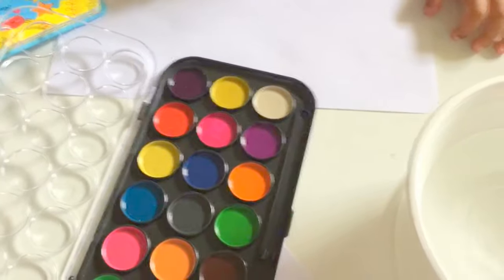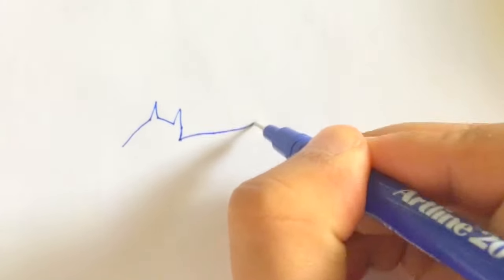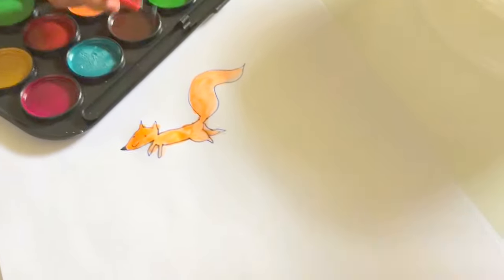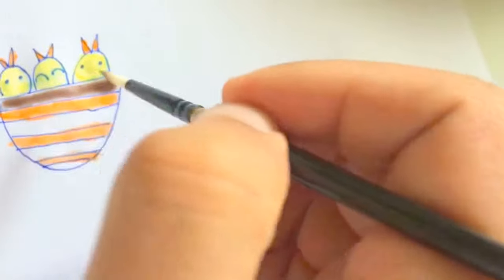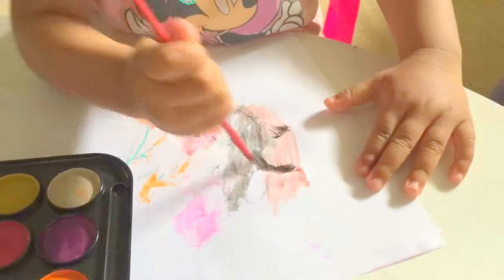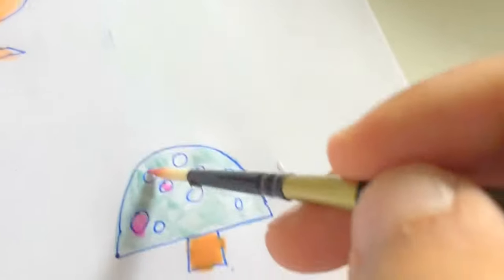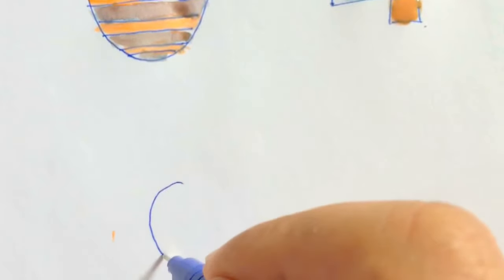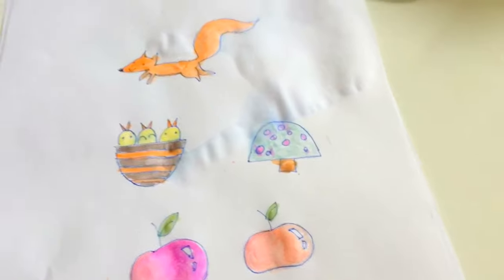DRAWING AND PLAYING WITH WATERCOLORS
Today, daddy and Grace did something fun. Playing with watercolors. Grace enjoyed it so much and she didn't want to stop it. Such a great time!
What about you guys? What did you play with in your weekends? Enjoy our video.